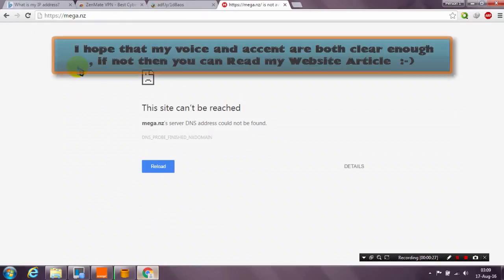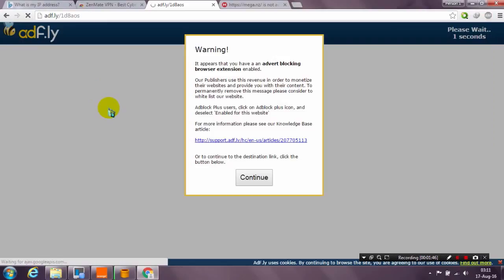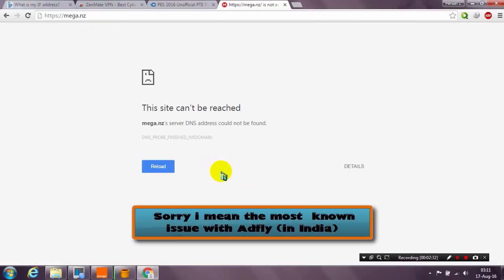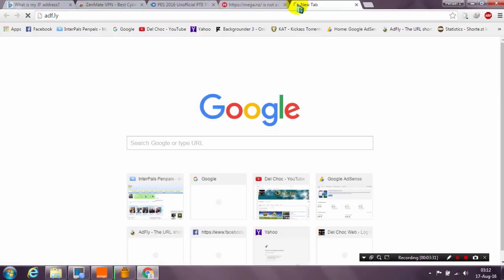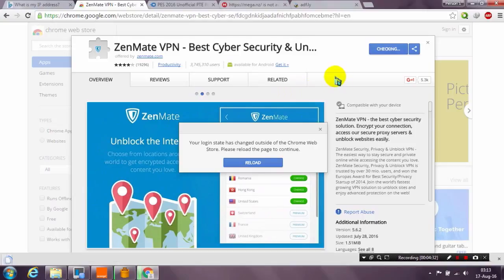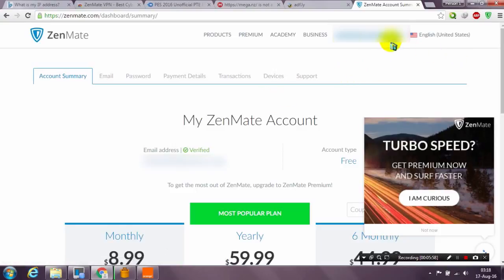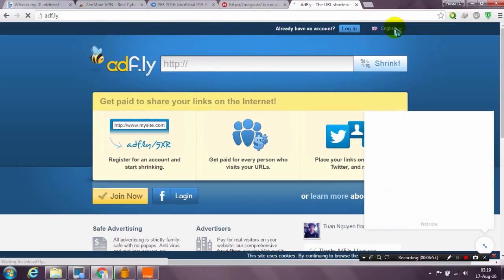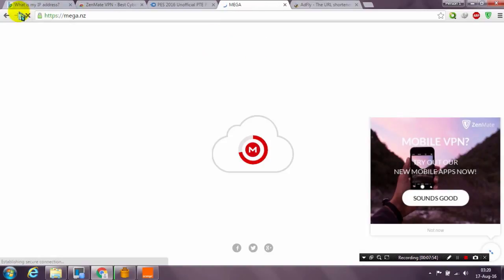How to Unblock and Fix Adfly and Mega links (India)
This Tutorial video will show you how to Fix Adfly error, also Mega links, and how to Unblock Adfly links which are unaccessible in India. This is very easy to fix the Adfly problems, so just follow this video carefully and you will find all the links that you need in the Website article (links are below):

►Credits: Zenmate, Chrome, TunnelBear.